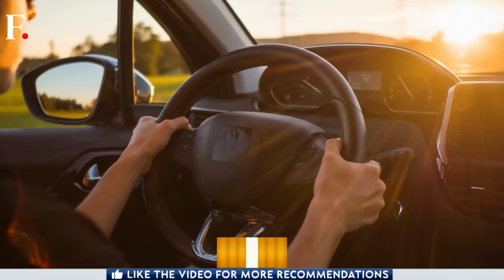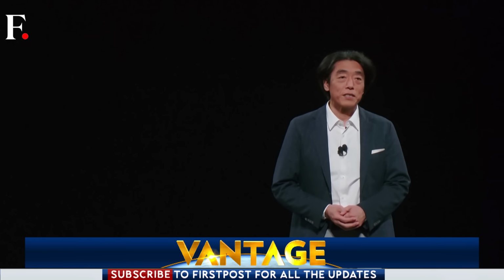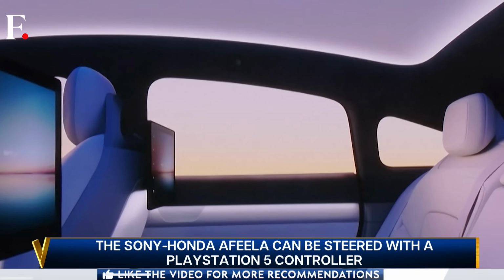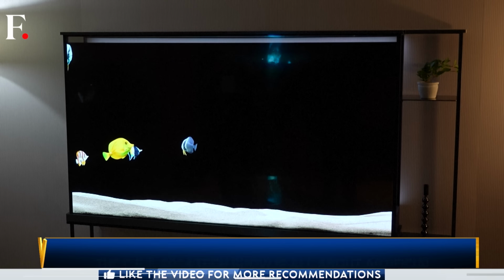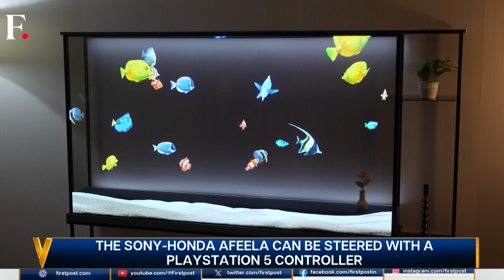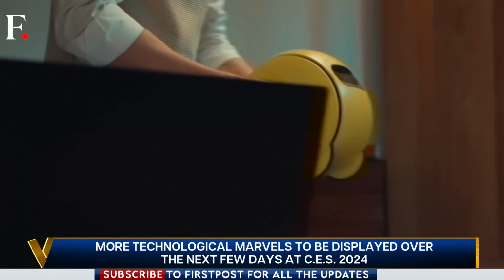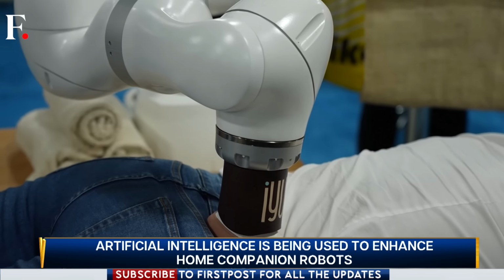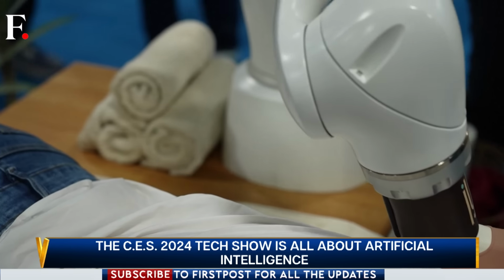The Cutting Edge: Top 5 Gadgets at the CES 2024 Tech Show | Vantage with Palki Sharma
Artificial Intelligence is the flavour of the season at the CES 2024 Tech Show. AI is being incorporated into everything from robots to car dashboards. With results like a robot masseuse that uses AI to figure out the best massage for you. But its not just AI. There also have new concept cars and other gadgets.

CES Tech Show 2024 | Artificial Intelligence | Robots | Car Dashboards | Firstpost | World News | Vantage | Palki Sharma

Vantage is a ground-breaking news, opinions, and current affairs show from Firstpost. Catering to a global audience, Vantage covers the biggest news stories from a 360-degree perspective, giving viewers a chance to assess the impact of world events through a uniquely Indian lens.

The show is anchored by Palki Sharma, Managing Editor, Firstpost.

By breaking stereotypes, Vantage aims to challenge conventional wisdom and present an alternative view on global affairs, defying the norm and opening the door to new perspectives. The show goes beyond the headlines to uncover the hidden stories – making Vantage a destination for thought-provoking ideas.

Vantage airs Monday to Friday at 9 PM IST on Firstpost across all leading platforms.